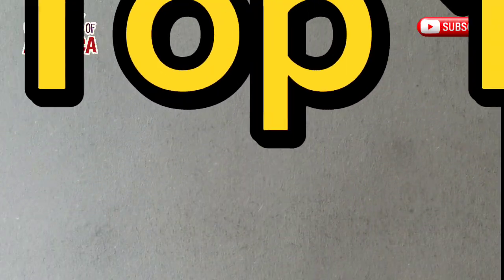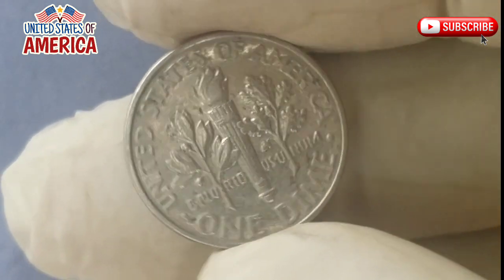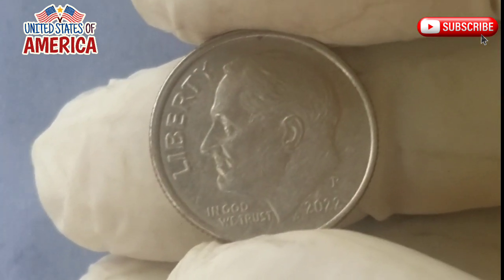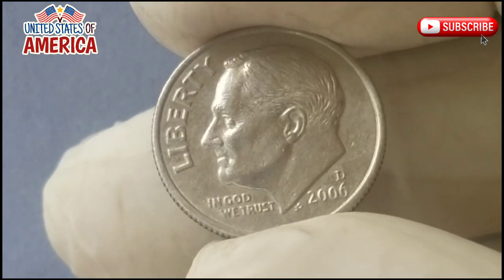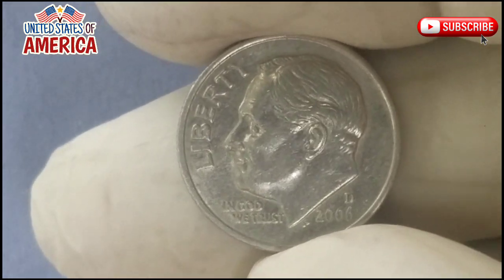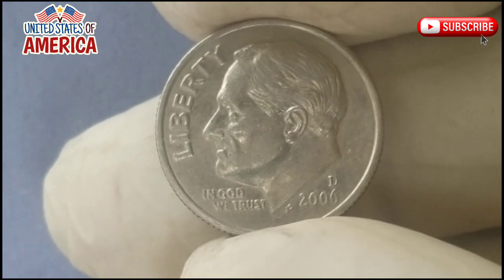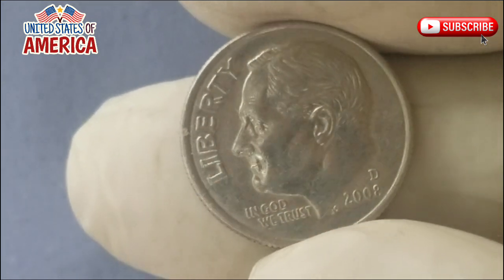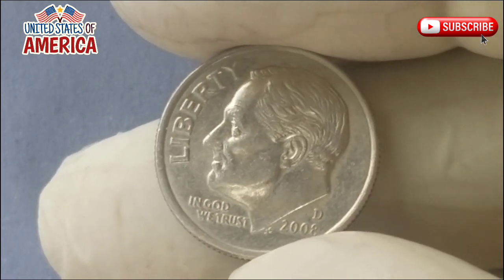Ultra Rare DIME! $ 9,000,000 ULTRA RARE Error Coin U.S Roosevelt Dime Worth Money!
Discover the incredible value of this Ultra Rare Roosevelt Dime, worth an astounding $9 million due to its unique mint error! If you're collecting Roosevelt dimes to look for, this is one of the most valuable Roosevelt dimes ever found. Error dimes worth money are highly sought after, and this one is a perfect example of why error dimes to look for can be so lucrative ,Many Roosevelt dime error coins have high value due to mint errors, making them some of the most valuable Roosevelt dimes in the market. Whether you're looking for coins worth money, valuable dimes, or rare mint error coins, finding these elusive error coins worth money can turn a simple dime into a treasure.

ultra rare error coin u.s roosevelt dime
rare roosevelt dime
rare roosevelt dime dates
rare roosevelt dimes worth money
rare us error coins
rare error dimes
u.s. error coins list
us error coins worth money
roosevelt dime errors and varieties
error us coins
rare error dimes worth money
dime coin errors
error rare quarters
rare us quarter dollar coins misprint
roosevelt error dimes
rare roosevelt silver dimes
valuable error dimes
rare dimes roosevelt